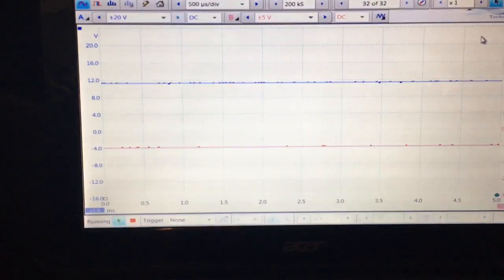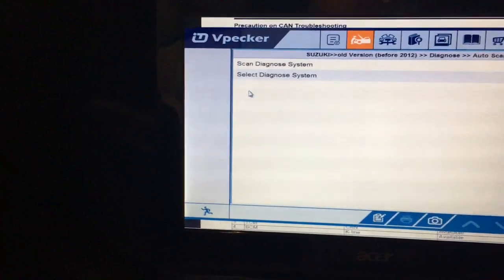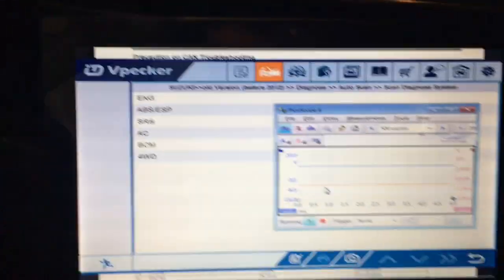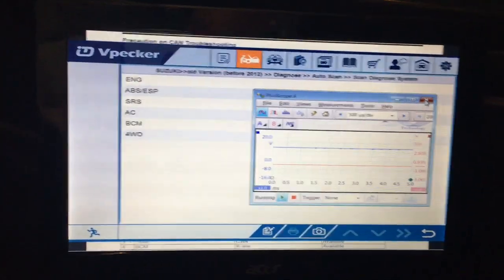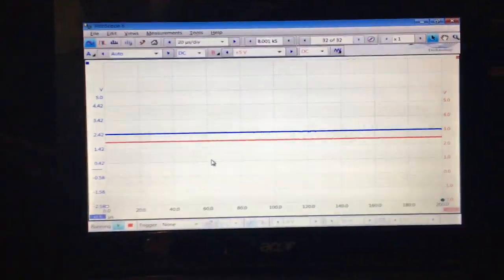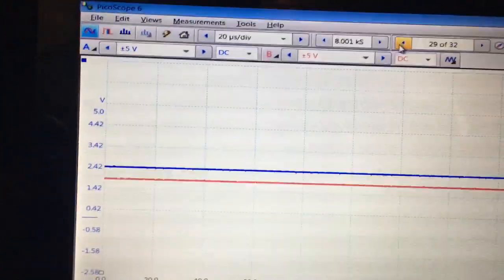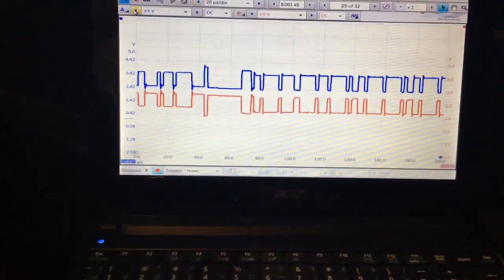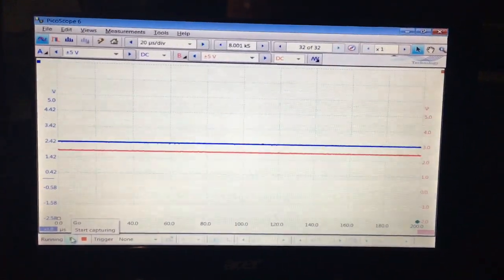K Line & CAN On Pico 2204A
Proof is in the viewing. Thx to all the new subscribers!